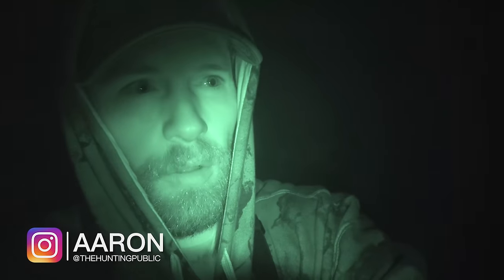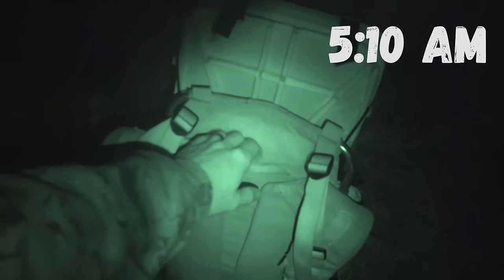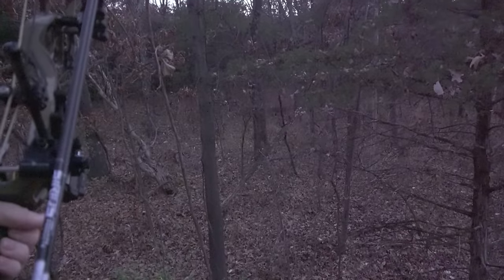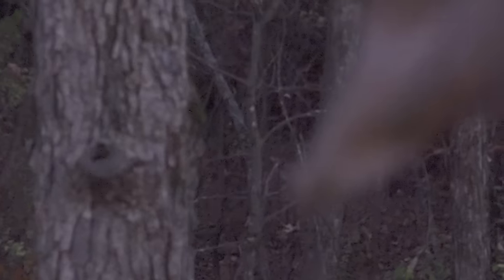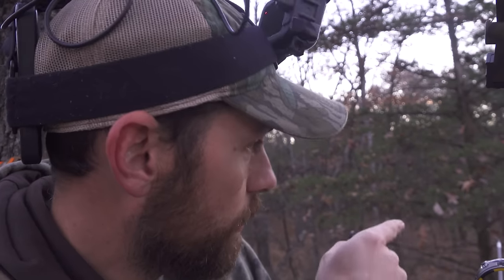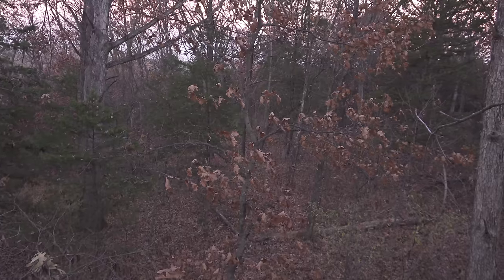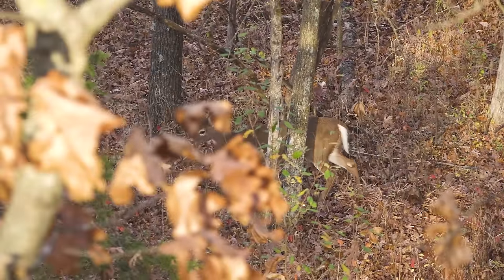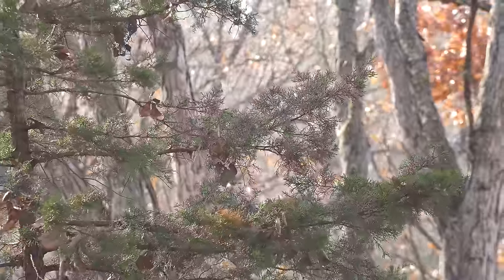LATE NOVEMBER BOW HUNTING!!! - (The RUT isn't OVER YET!)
Warb finds a thicket full of buck sign on public land!

VIDEO PODCAST CHANNEL -